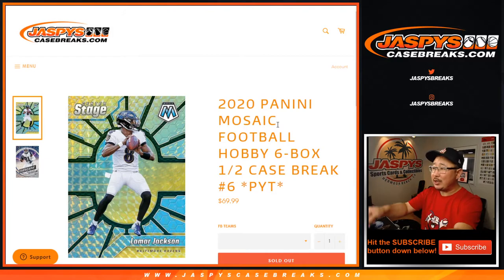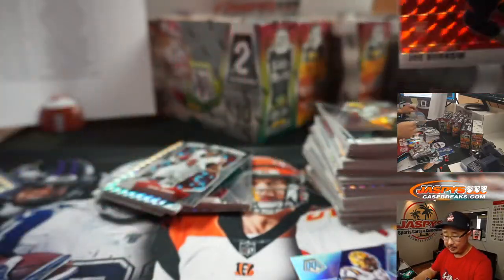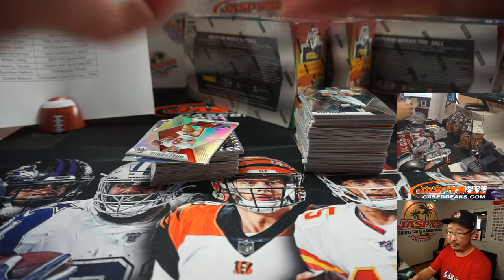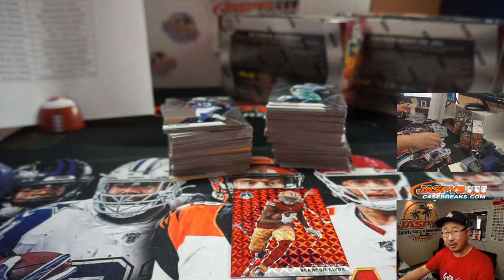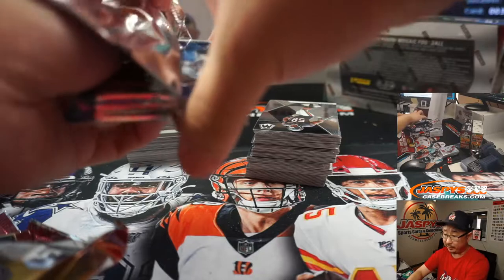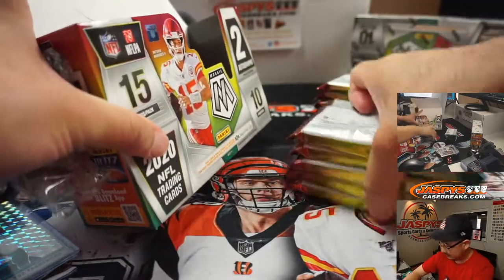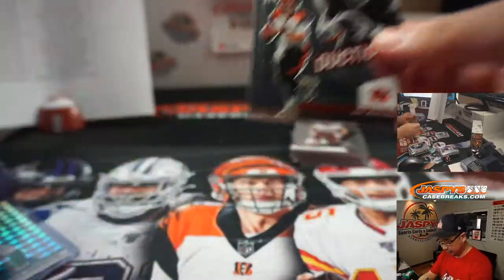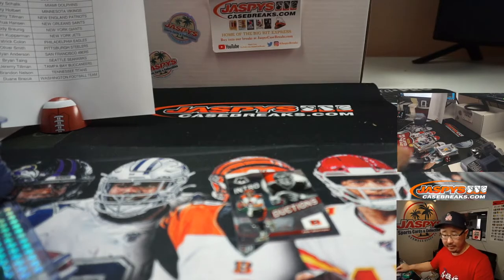F, 09.11.20 || 6Box (1/2) PYT #6 || 2020 Panini Mosaic Football (NFL)